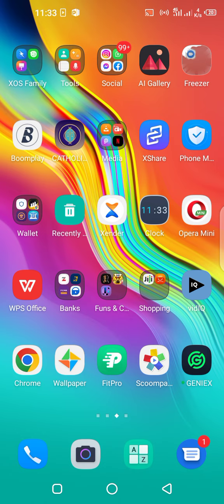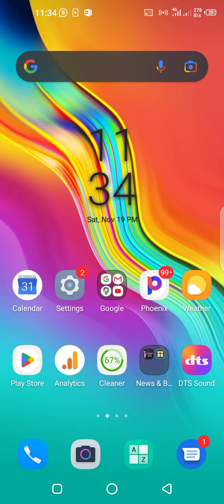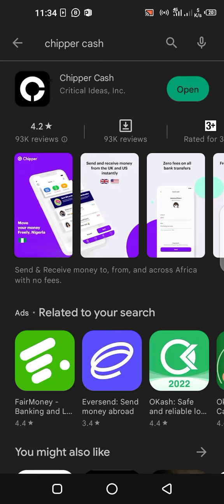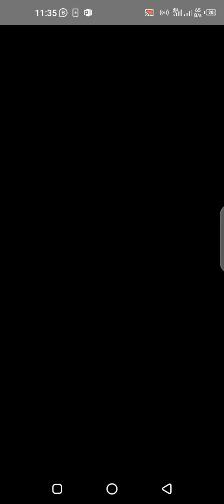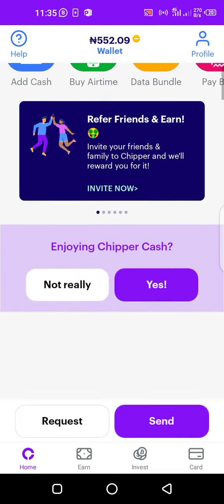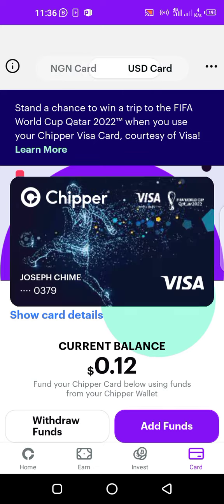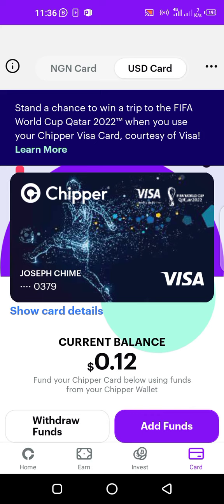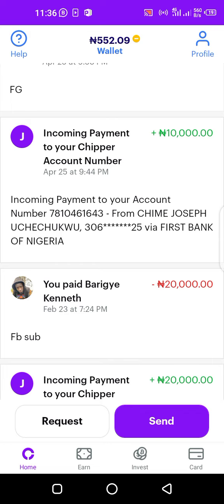How to Get Dollar Virtual Card for Free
in this video I will be showing you how to get dollar virtual card for your online transaction. Getting a workable virtual card have been very difficult especially for people residing in Nigeria as Government policy affect most of the fintech companies providing virtual card. But with this video, you can get a virtual card from anywhere and use it to perform international transactions without any restrictions or limitations.